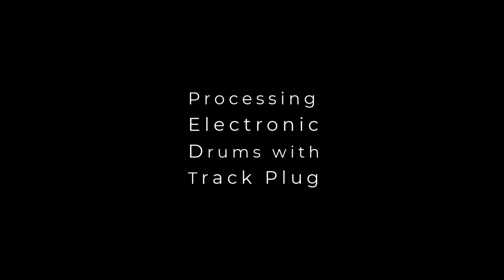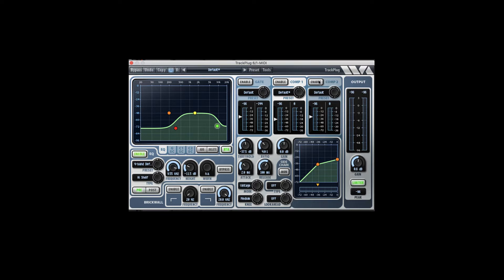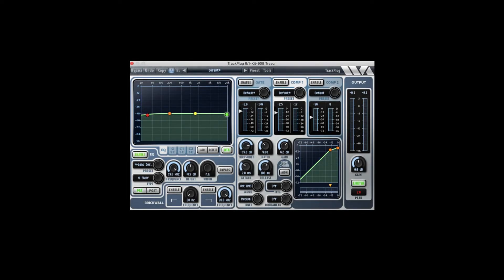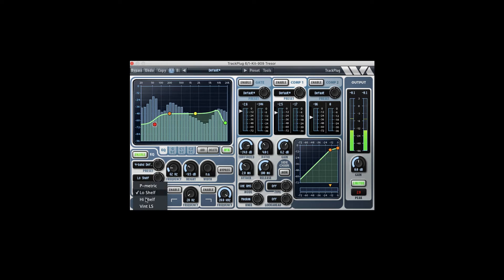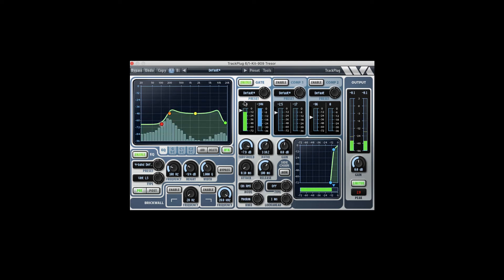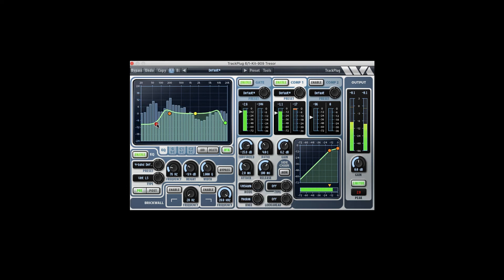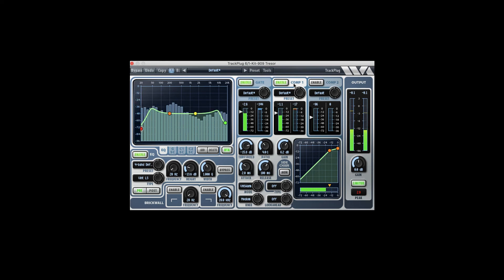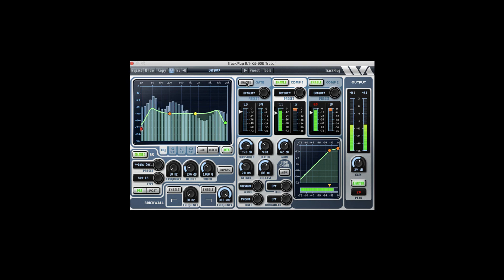Tutorial_ Processing Electronic Drums with Track Plug 6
In this video, we introduce Track Plug 6 as an excellent tool for processing individual and looped electronic drums.

TrackPlug combines a 10-band EQ, a realtime analyzer, two compressors, a gate, a brickwall filter, and a lookahead peak limiter in one efficient, easy-to-use, and great sounding pro audio plug-in, ideal for tracking, mixing, and post production. Here are some of TrackPlug's key features:
 a 10-band EQ section with 11 different filter types
 integrated realtime spectrum analyzer
 low and high pass brickwall filters
 two compressors and a gate, each with optional side-chain equalizer, variable
knees and optional lookahead delay
 choose between clean or vintage, peak or RMS dynamics modes
 dual EQ comparison sidechain modes for precise de-essing, de-ploding
 external sidechain inputs (AU, MAS, and RTAS only)
 lookahead peak limiter
 EQ routing pre or post dynamics
 comprehensive metering
 separate presets for each section
 comprehensive set of factory presets designed by industry professionals
 supports up to 192 kHz sampling rate